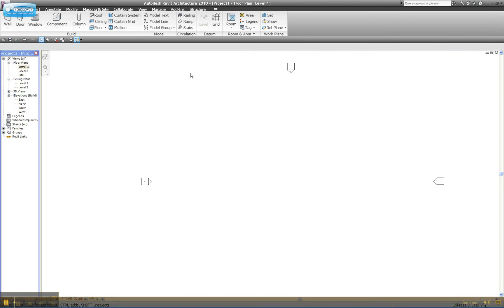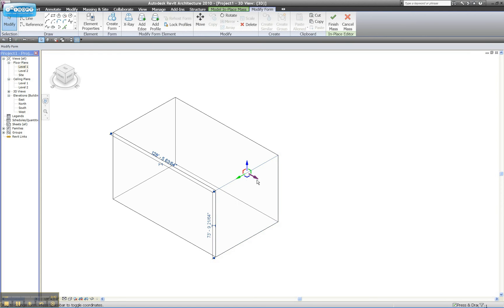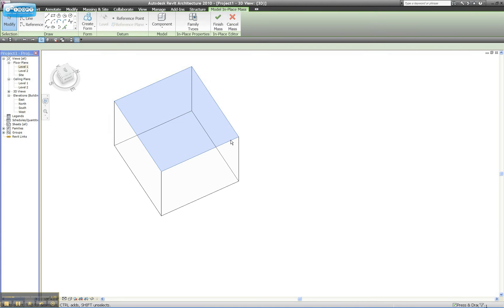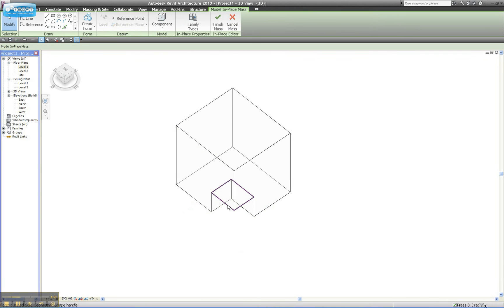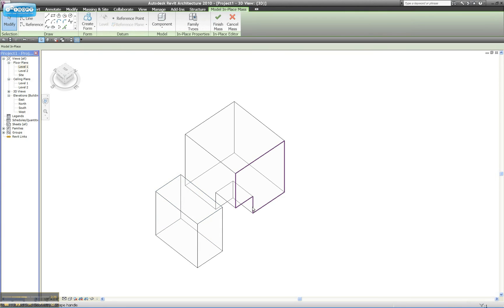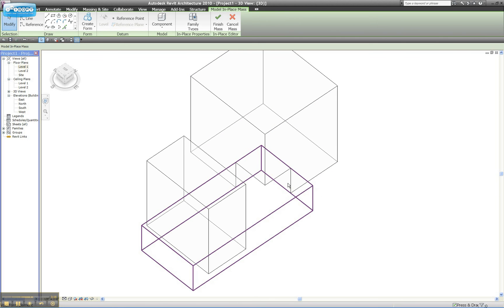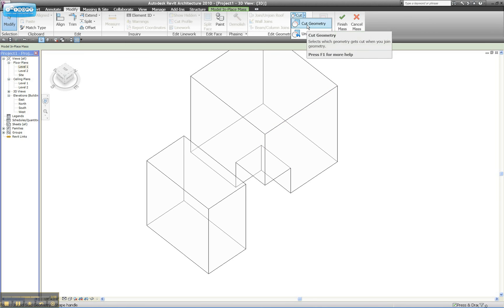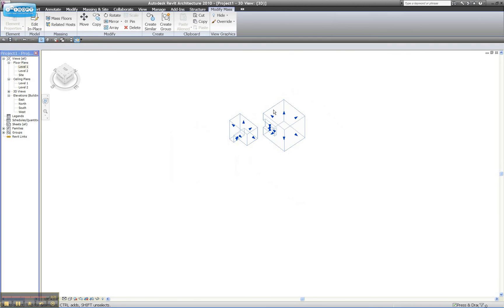Revit Tutorial - Basic Massing Part 1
Step by step through massing tools.